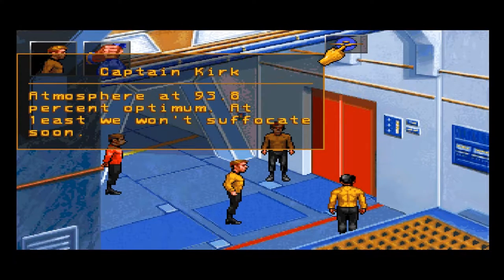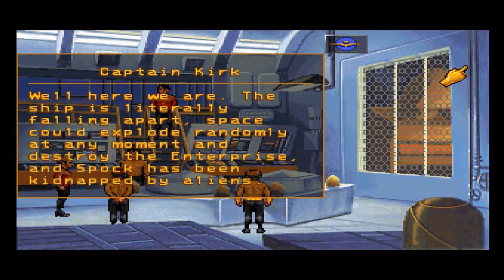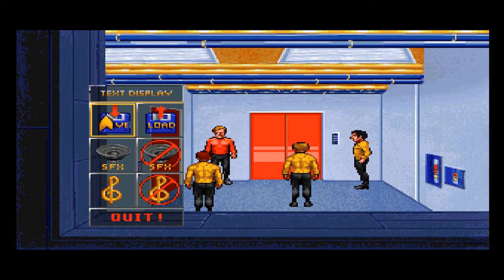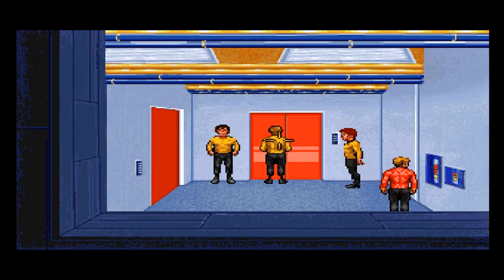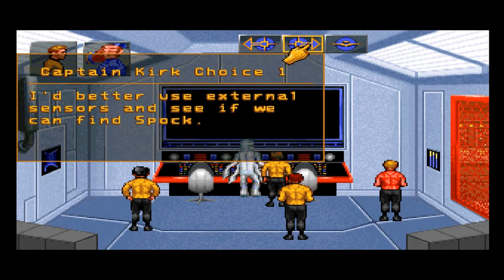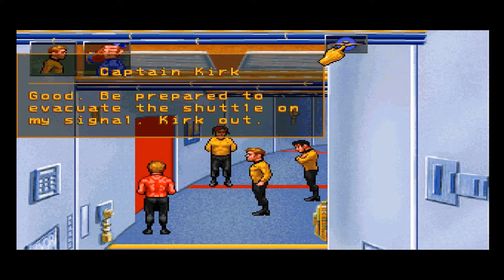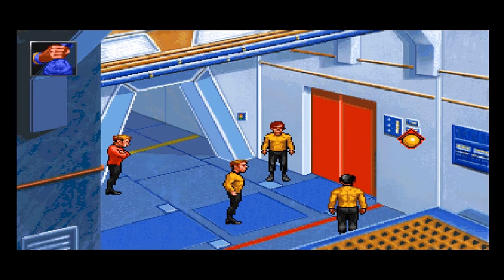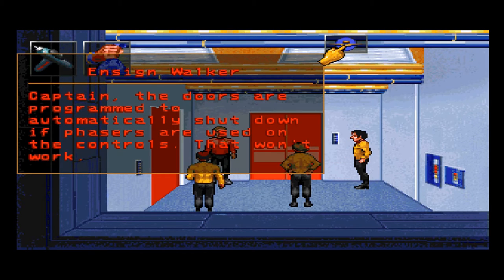Let's Play Star Trek: Judgment Rites (Blind), Part 21: Gasp! An Alien!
(Voids, Part 2 of 5) It appears to be trying to take over auxiliary control... without actually doing anything.

Star Trek: Judgment Rites is a property of Interplay Entertainment Corp., CBS Corporation, and Viacom Inc. I do not own any of the rights to this game, nor any of the material within this video. Thank you and have a prosperous day.